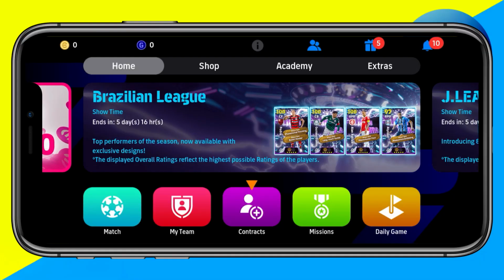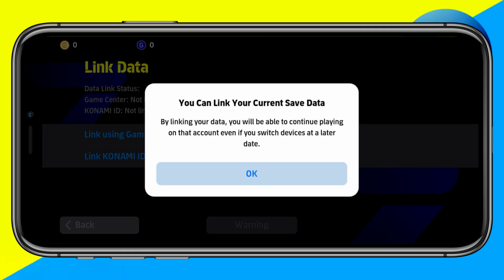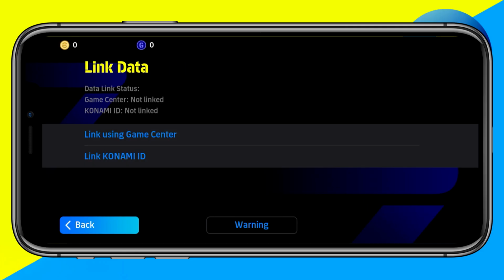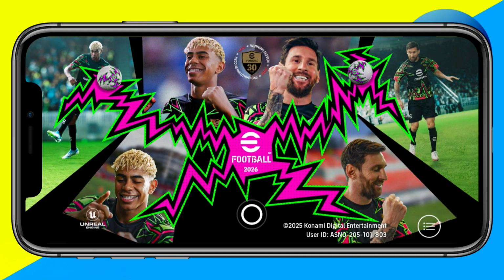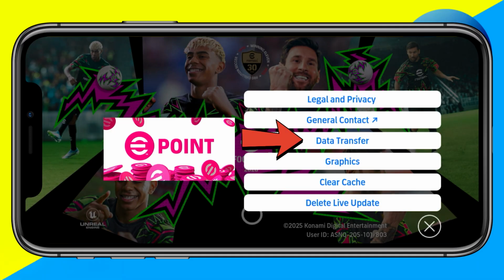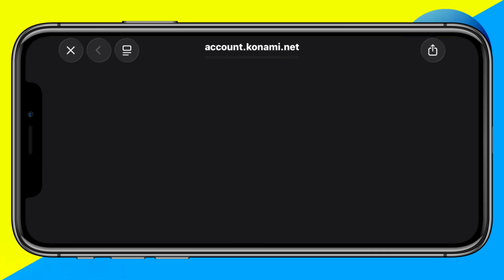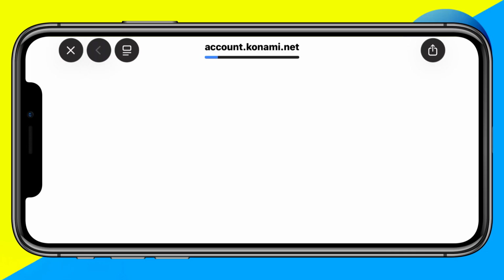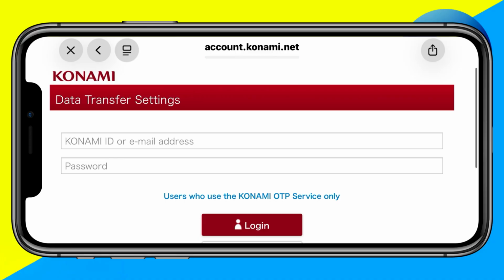How To Transfer Account To New Device In eFootball (2026 Guide)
In this easy step-by-step guide, learn how to transfer your eFootball account to a new device safely in 2026. This tutorial covers how to link your account, restore game data, and move progress from old phone to new phone on both Android and iPhone. Follow these simple steps to avoid losing your teams, players, coins, and achievements.